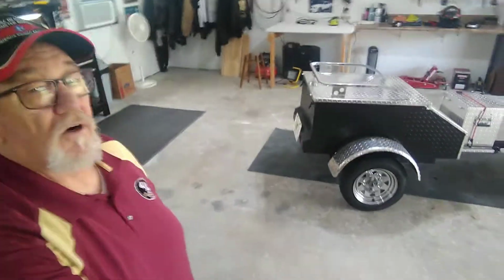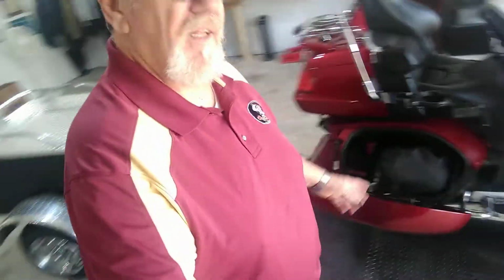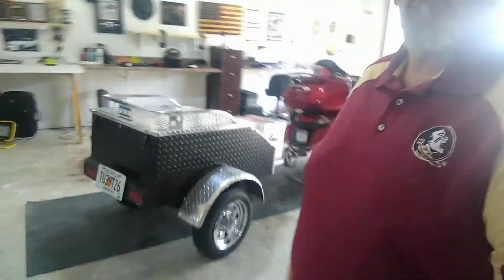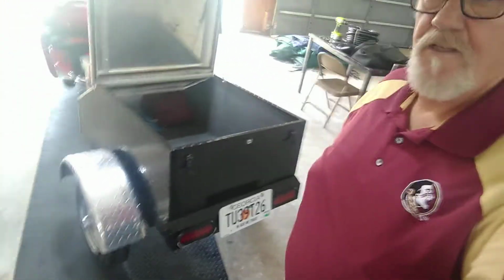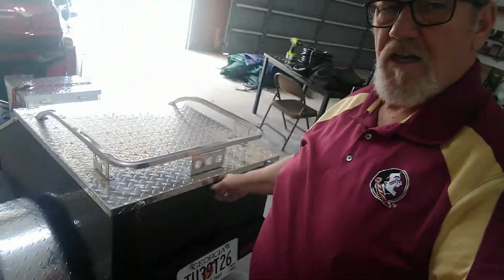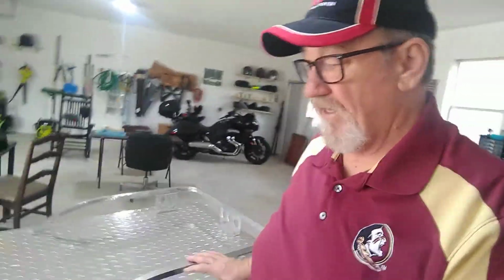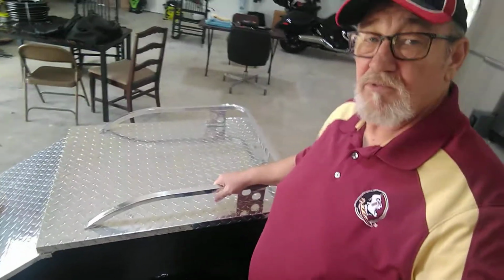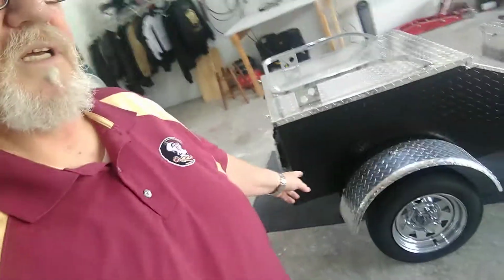Let's Talk Cargo Trailers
I give a rundown and my opinion on Motorcycle cargo pull behind trailers.